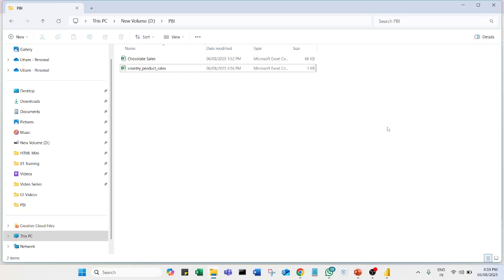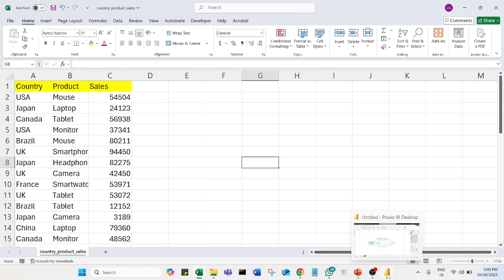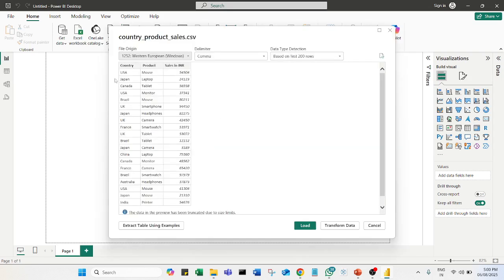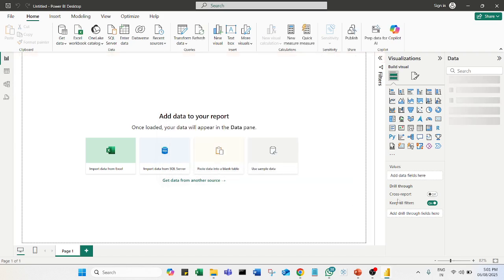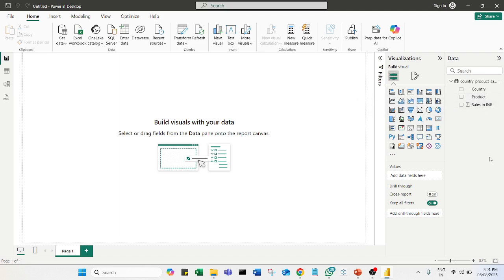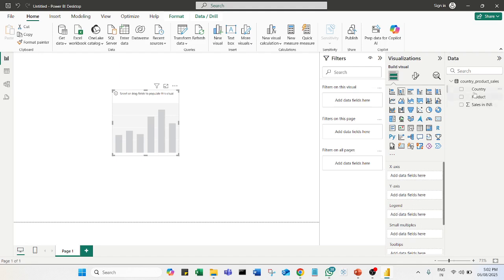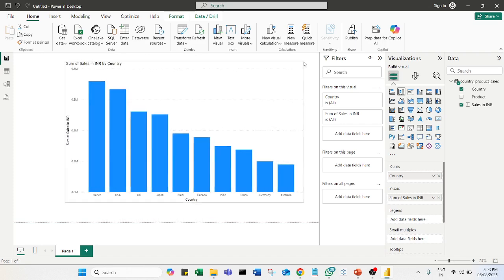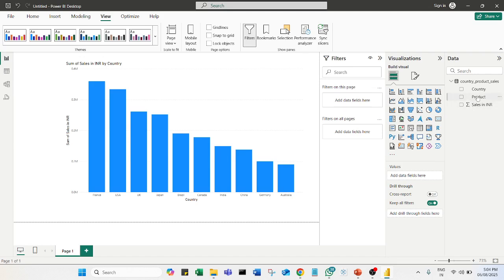Power Bi - 06 Load